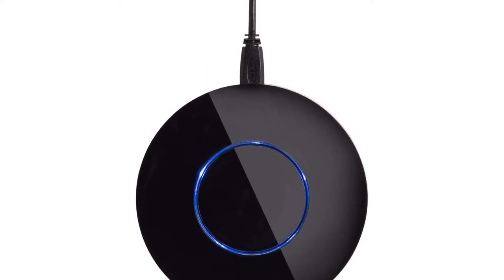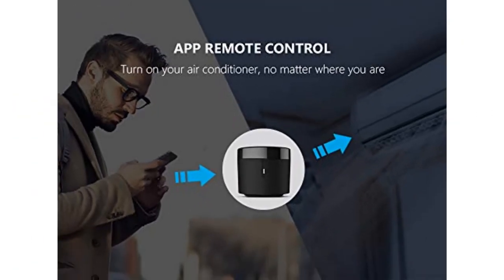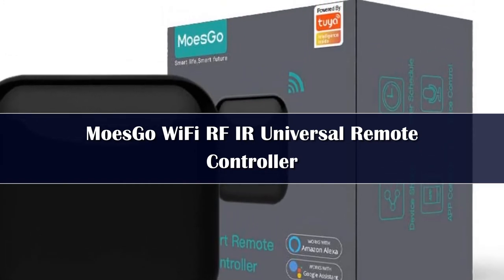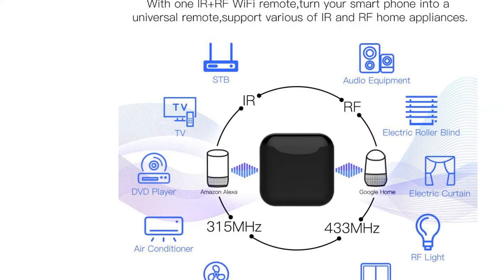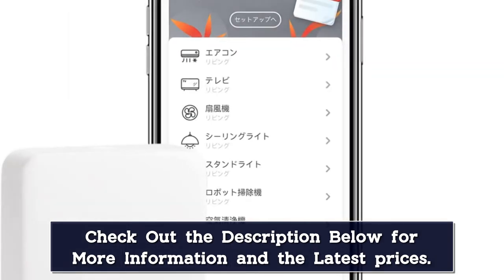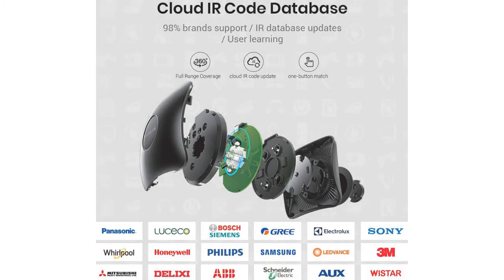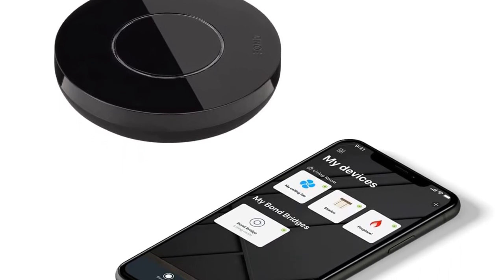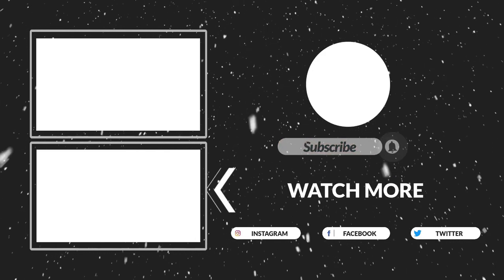Top 5 Best Smart IR RF Remote Controllers of 2023 | Best IR and RF Universal Remotes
In This Video, I Listed "Top 5 Best Smart IR/RF Remote Controllers 2023" You Can Check the discount Price or Purchase in the Description Below!

📌Latest Updated Products and Their Prices:

▶️5.Tuya Smart RF IR Remote Control WiFi Smart Home for Air Conditioner ALL TV LG TV Support Alexa,Google Home

▶️4.Tuya Smart Life ZigBee Multi-Mode Gateway Hub Smart Home

▶️3.MOES Smart Multi-mode Gateway ZigBee 3.0 WiFi Bluetooth Mesh Hub

▶️2.MOES New WiFi RF IR Universal Remote Controller RF Appliances

▶️1.Tuya WiFi IR Remote Control for Smart Home for TV Air Condition